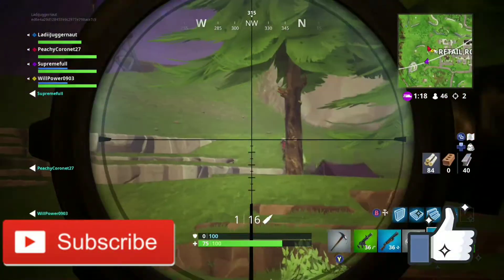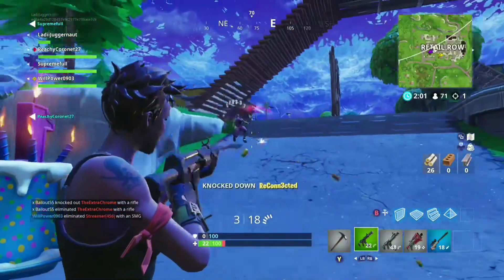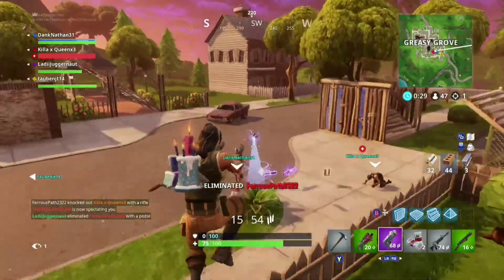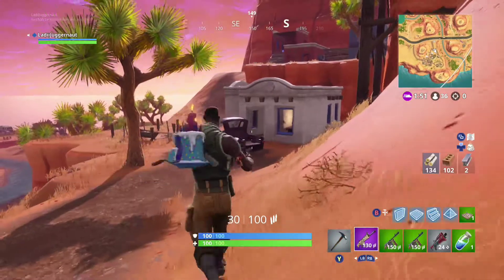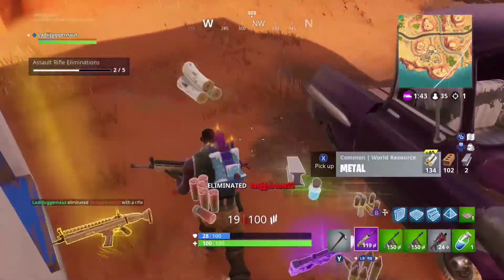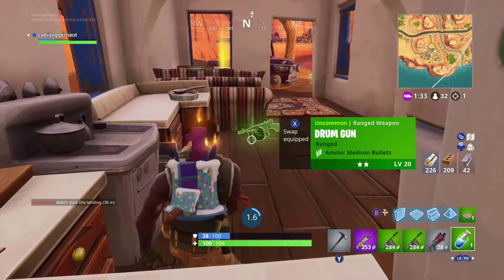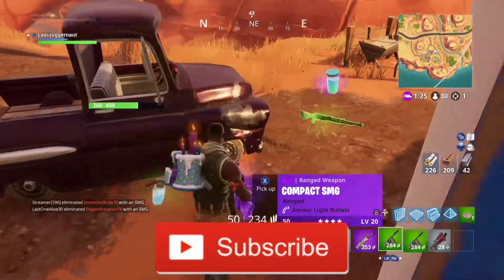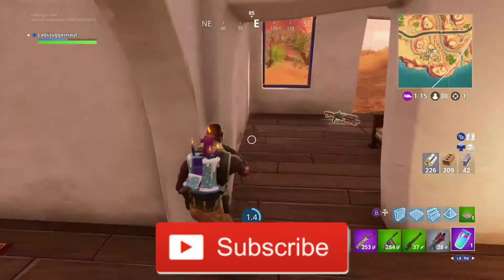Gaming Back To School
Ajaxx G  here with some back to school gaming info. Best way to play games on the go. Also how to remote play on your ps4